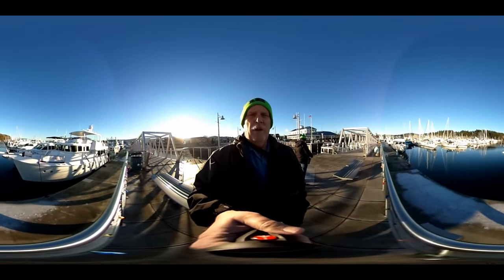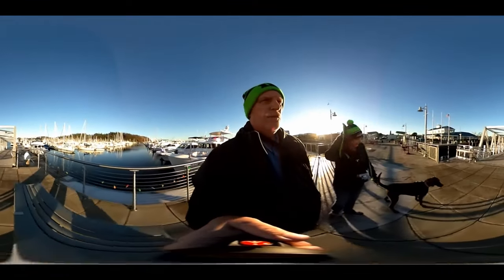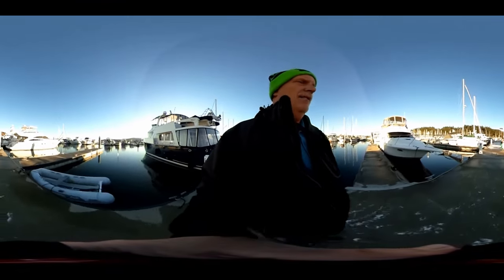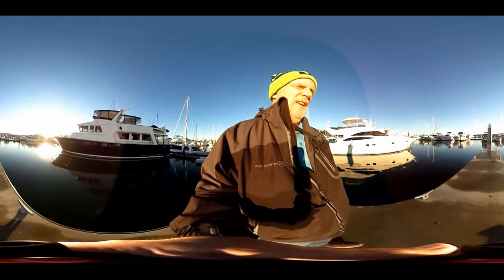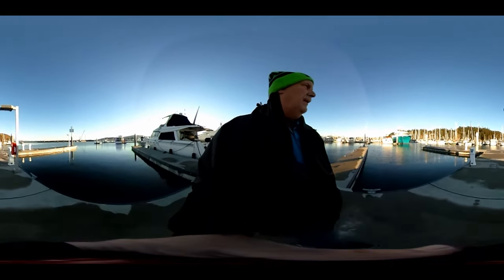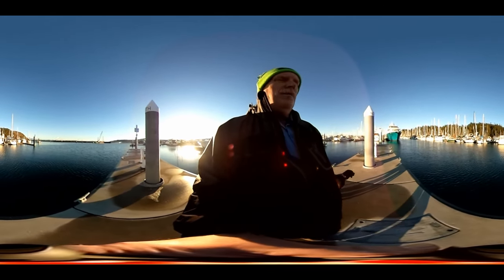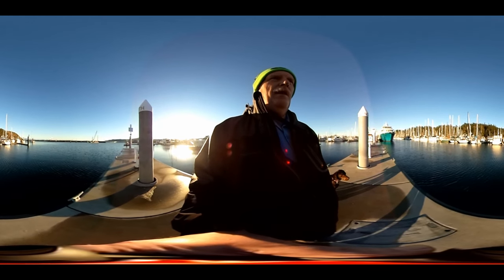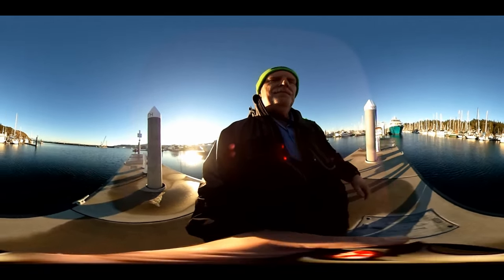Viewing Anacortes Washington with the 360 Camera | RV Life | RV Travel Buddy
Today we took the 360 Camera to Anacortes Washington to view the Cascade Mountains and Boats.
This is a demonstration Video.
RV Travel Quest will be using this camera starting next week when they begin fulltime RV Travel.

If your viewing of this video is fuzzy, please change your viewer settings to 720 HD.
To watch 360 degree videos, you'll need the latest version of Chrome, Opera, Firefox, or Internet Explorer on your computer. On mobile, use the latest version of the YouTube app for Android or iOS.